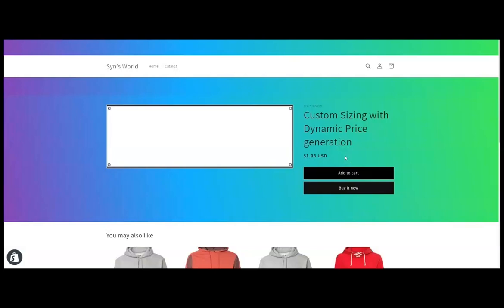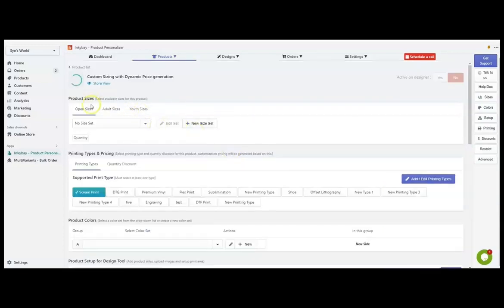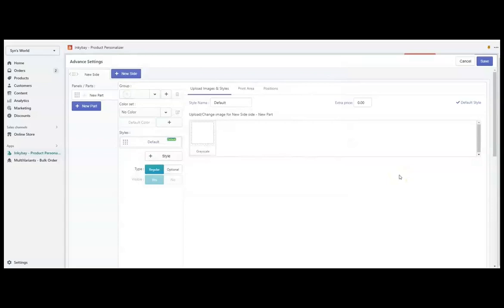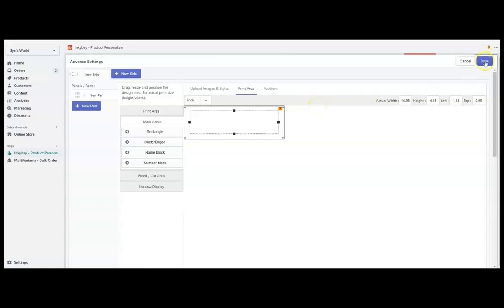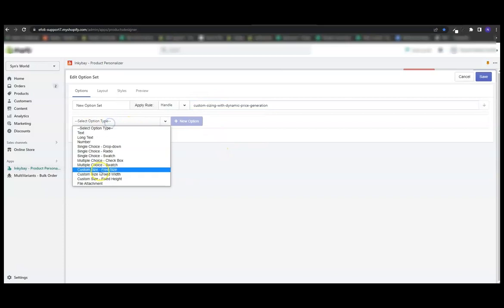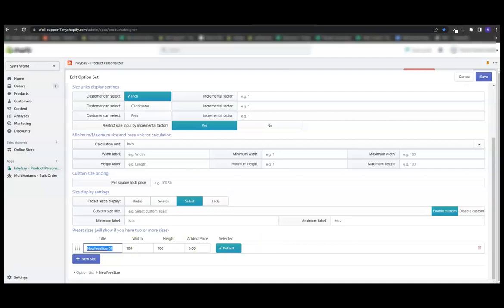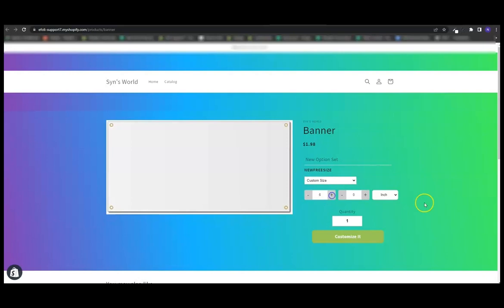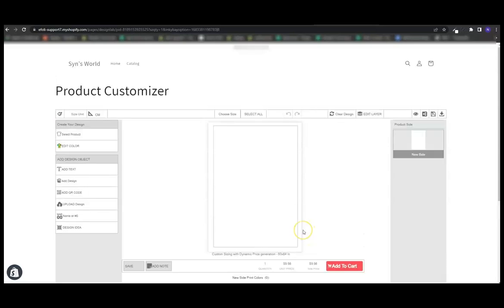Free Canvas Size(Preset Size) With Dynamic Pricing-InkyBay Product Customizer (Shopify)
How can you offer your customers custom canvas sizing on Shopify with dynamic price generation? This feature is best for gang sheets, banners, and DTF printing businesses. To set up this feature, you need to make your product customizable, and then you need to create a dynamic size. But how do you make a product customizable? or how to make a canvas size dynamic? What are the other steps? Watch the video to get all the answers.